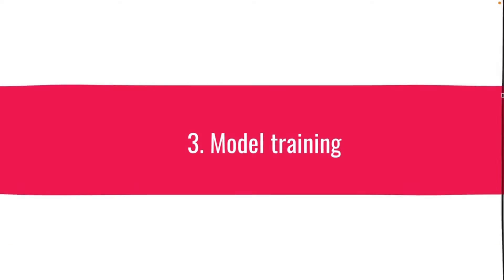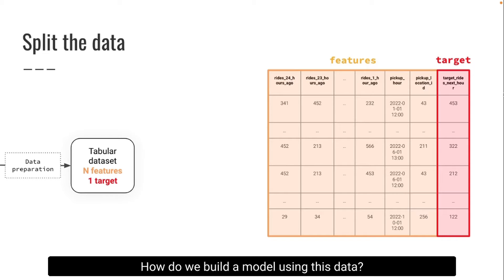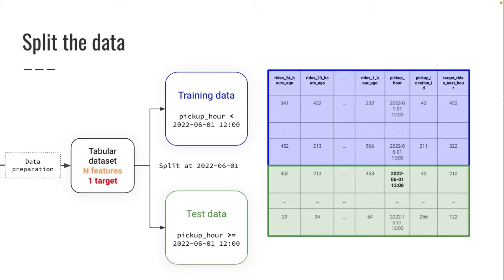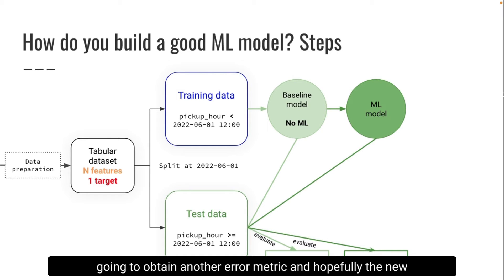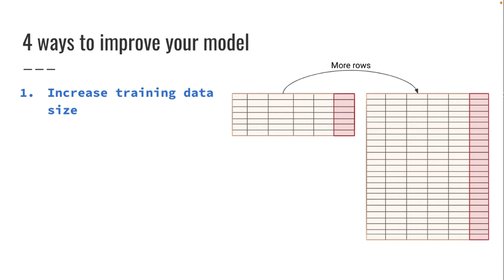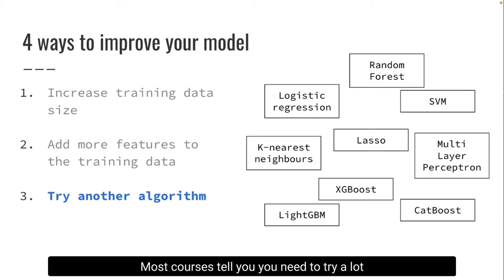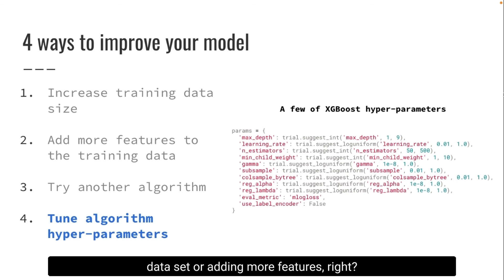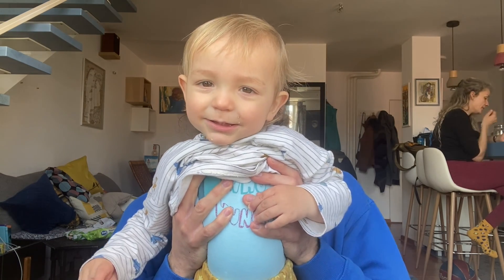Machine Learning Model Training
Wanna get more real-world ML content for FREE?